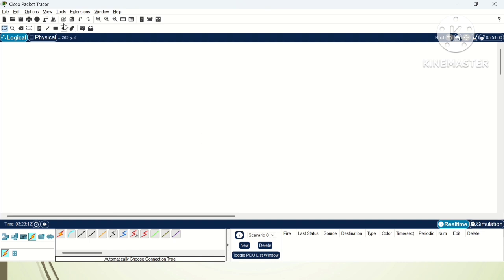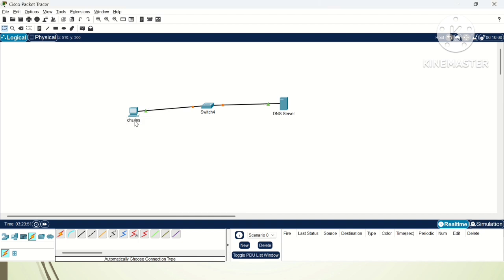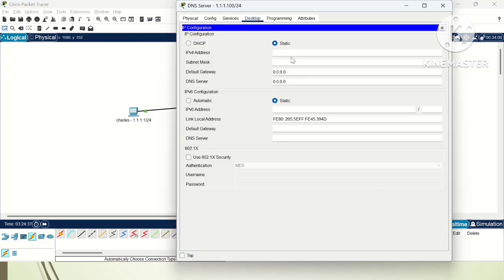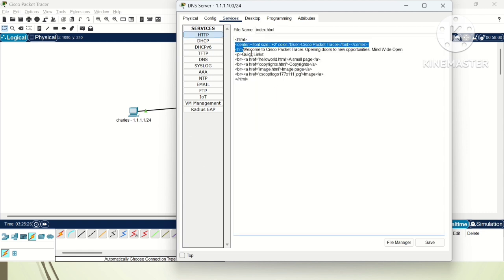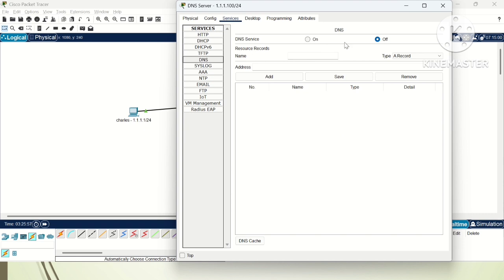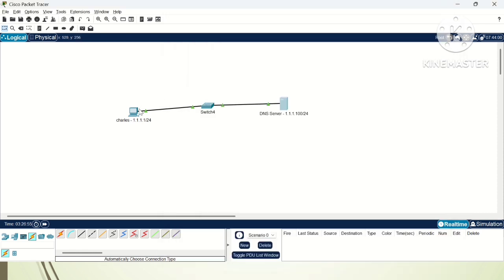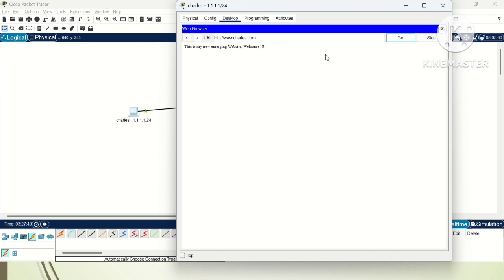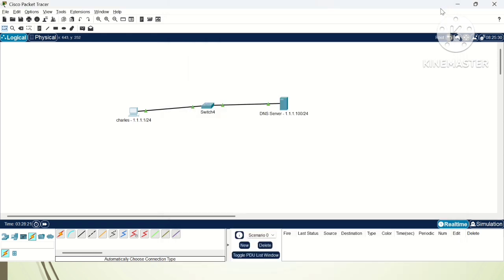How to Configure Domain Name System (DNS) ?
This video talks about how to configure Domain Name System (DNS) server using cisco packet tracer lab